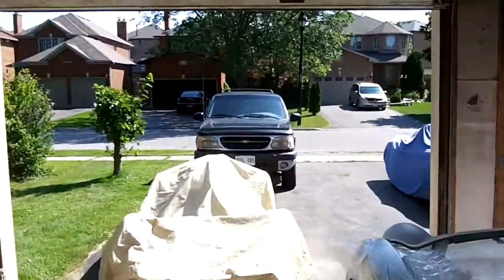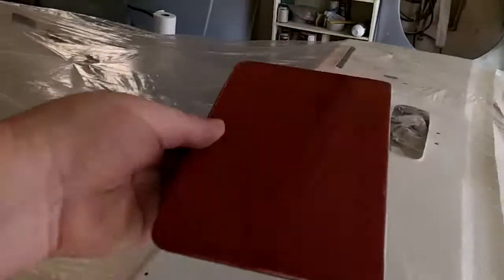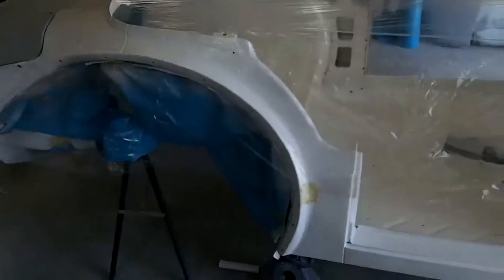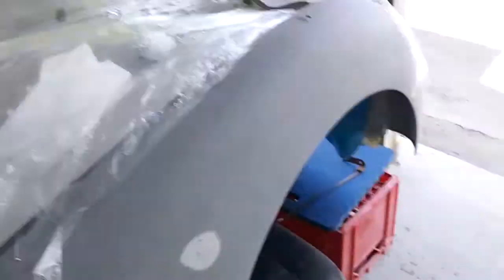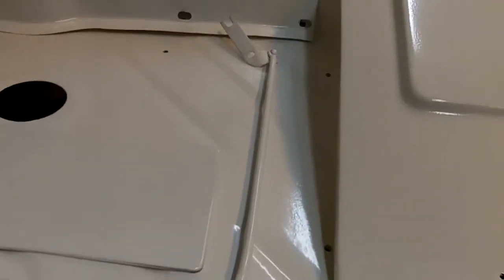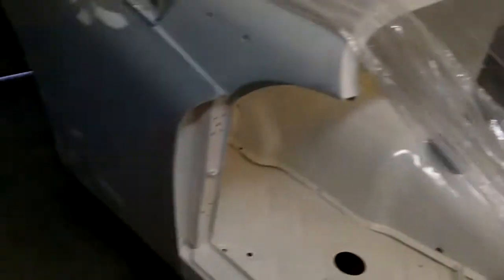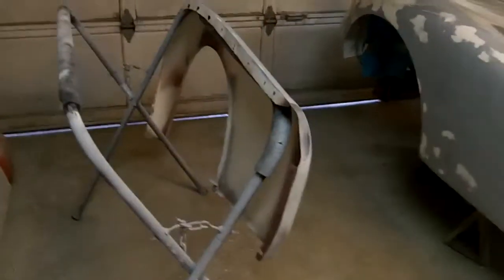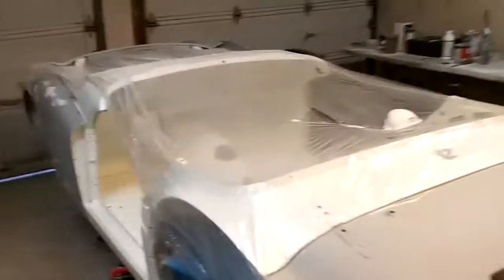More Epoxy....1960 Triumph TR3A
Tranny Tunnel, Spare Tire Cover, Vent Lid, Prop Rod done 1 Rear Fender Left!